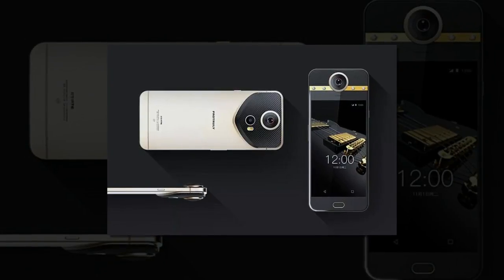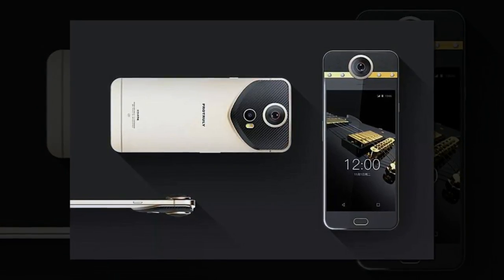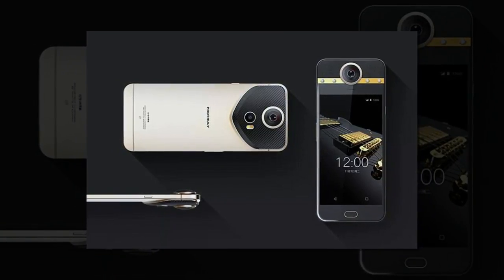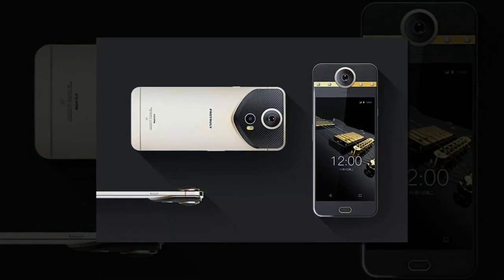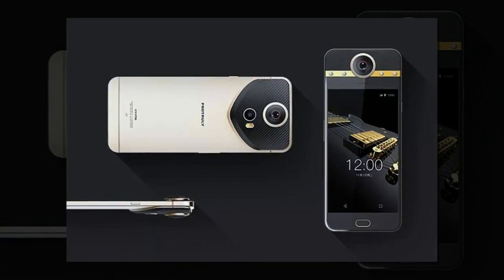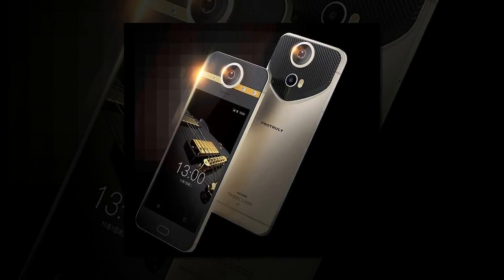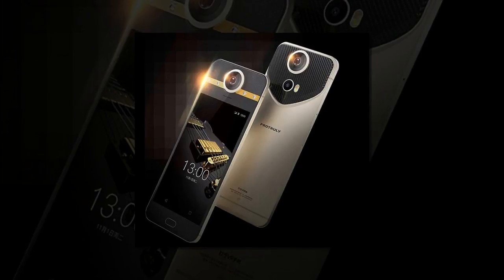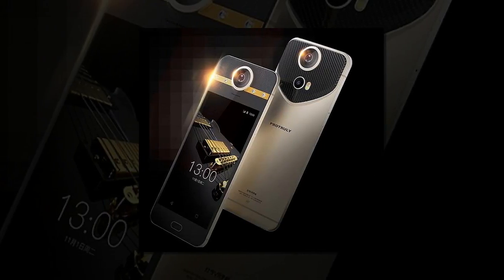Is this the world's most extravagant phone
Is this the world's most extravagant phone.The 'Darling' costs £1,000 and is decorated with DIAMONDS
Want to get your hands on a phone fit for royalty?
If you've got £1,000  going spare, you could buy yourself a smartphone decorated with diamonds.